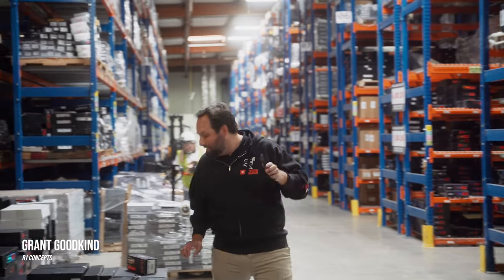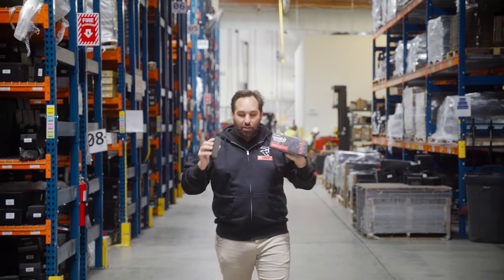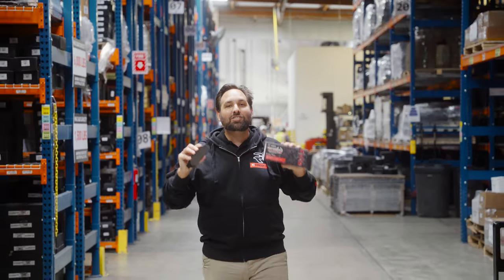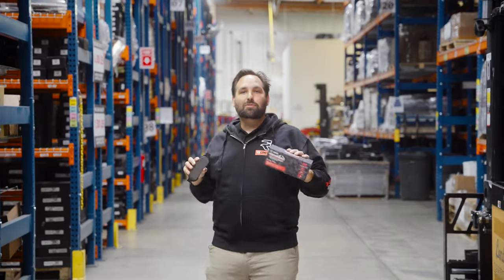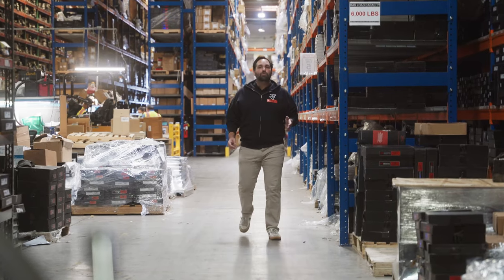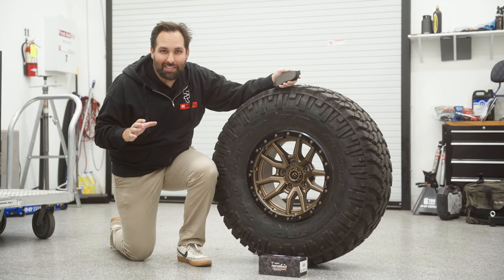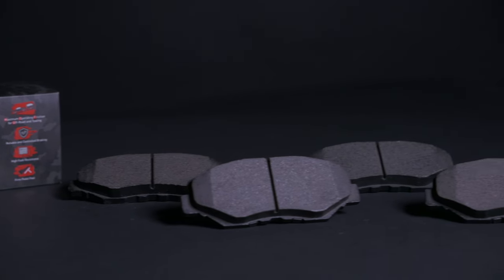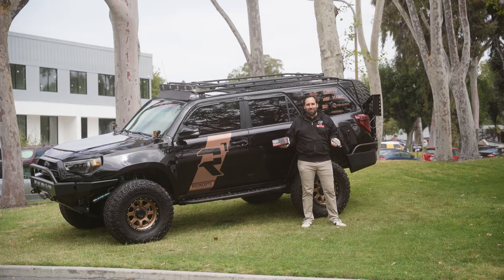R1 Concepts Performance Off-Road and Tow Brake Pads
The R1 Concepts Performance Off-Road and Tow Pads are THE best option for your truck if you find yourself doing some rock crawling or towing a heavy load. This pad will stop your vehicle dead in its tracks, even if the pads are cold.

Till next time, keep on STOPPINGTHEWORLD!

Follow @r1concepts on Instagram!